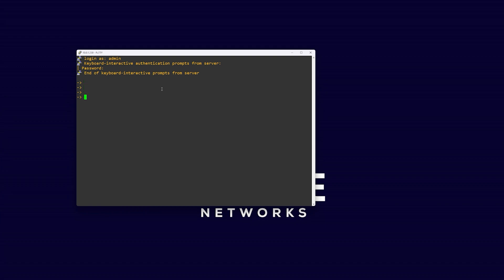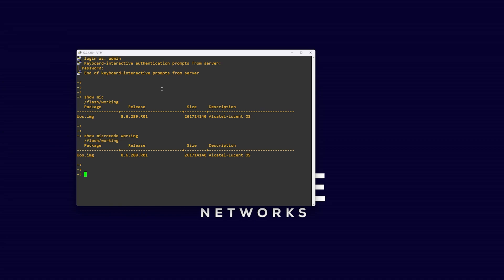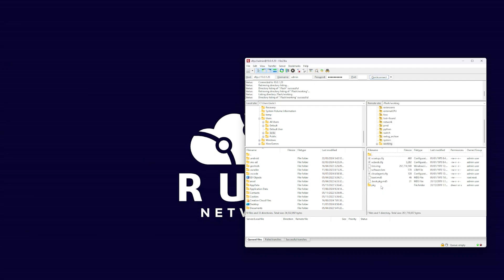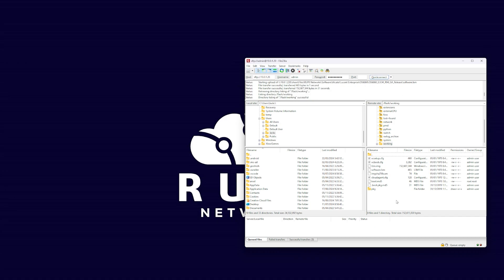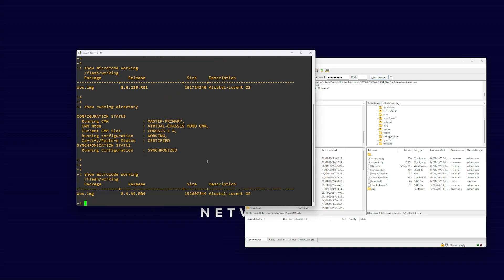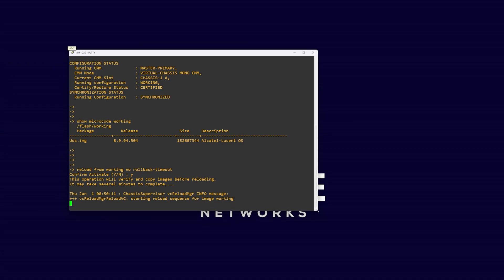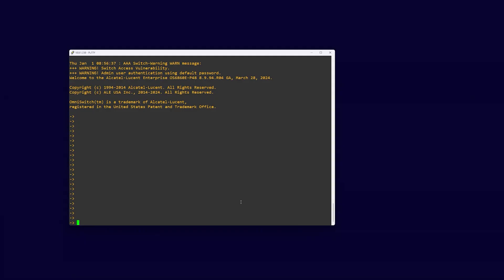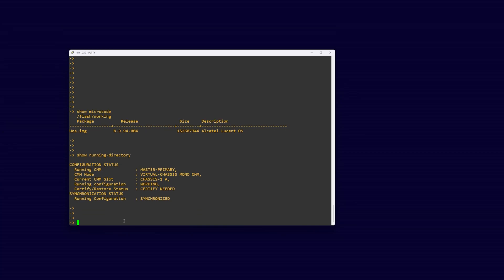Upgrading Alcatel-Lucent AOS 8 Switch Software: FTP Quick Guide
Welcome to our quick step-by-step guide on upgrading the microcode on Alcatel-Lucent Enterprise AOS Release Version 8 switches via FTP.

What you'll learn:
How to identify the current microcode version on your AOS 8 switch.
The process of uploading the software via FTP.
Detailed instructions on executing the microcode upgrade.
Best practices for ensuring a smooth and error-free upgrade.
Verifying the upgrade.

CLI Commands used:
show microcode
show microcode working
show running-directory
reload from working no-rollback-timeout
write memory flash-synchro

(00:00) Intro
(0:17) : Preparation
(0:40) : FTP Transfer
(1:17) : Working Microcode
(1:40) : Reload
(2:13) : Running Microcode